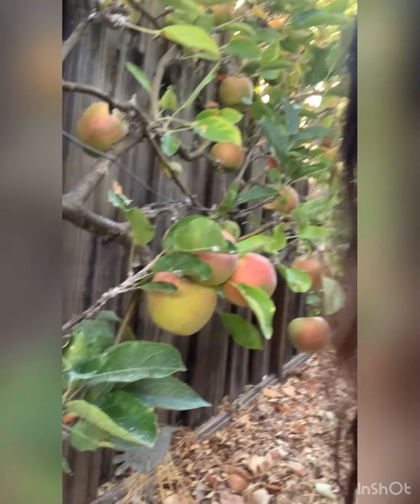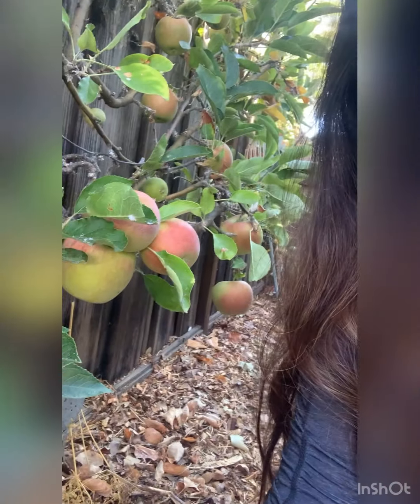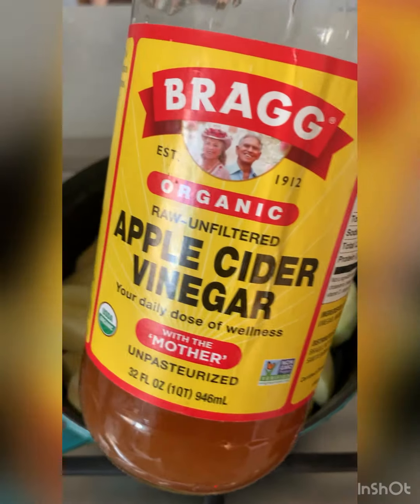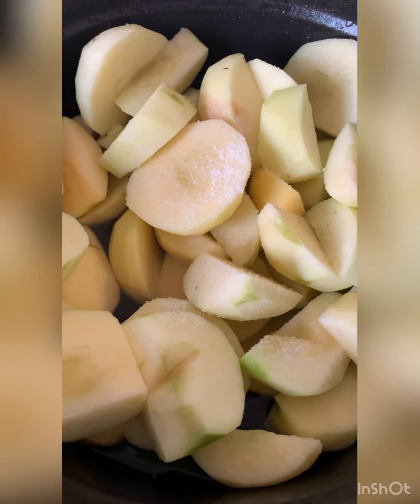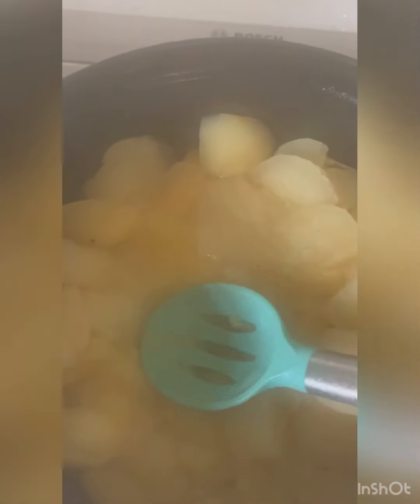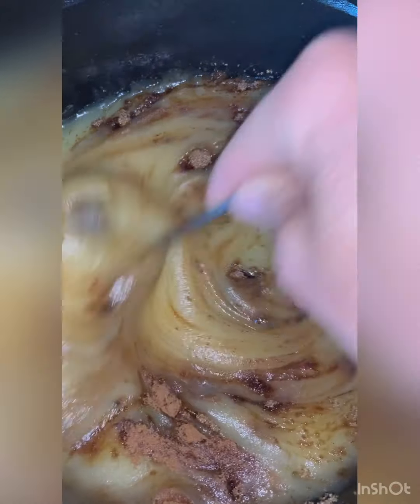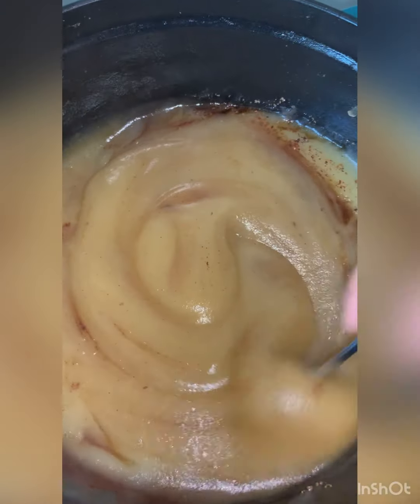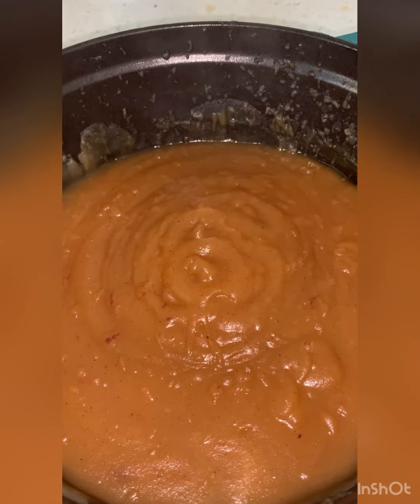Let's make... apple butter!!!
RECIPE
8-10 apples, peeled, cored and sliced
1 c. water
1/2 c. apple cider vinegar
pinch of salt
1 t. cinnamon
1/2 t. clove
1/4 t. nutmeg
3/4-1 c. brown sugar

Simmer apples in water and vinegar (covered) until tender and all the liquid has evaporated. Puree and return to pot with the rest of the ingredients.  Simmer on low until it reaches your desired consistency.